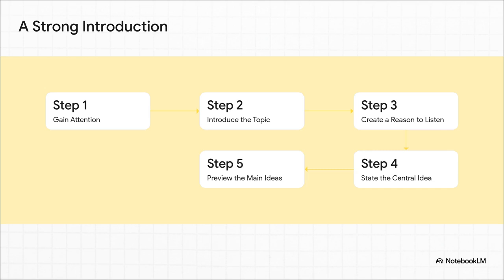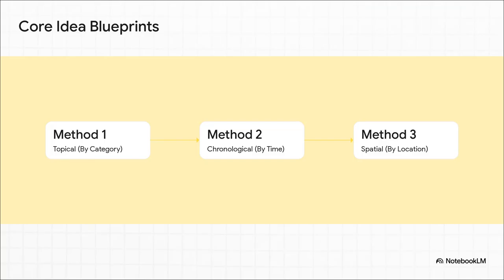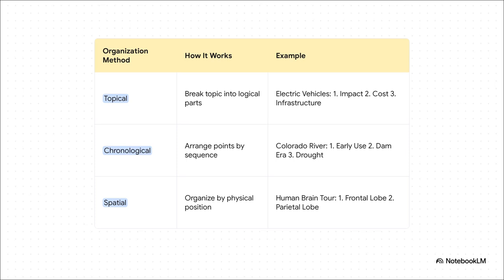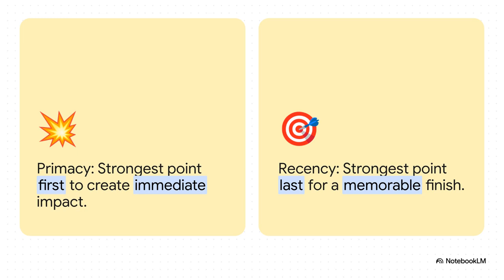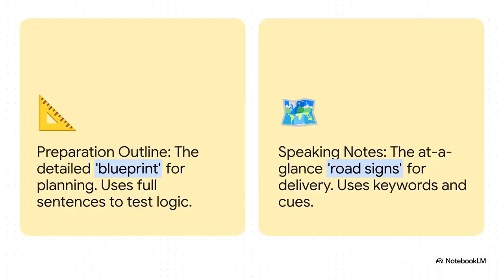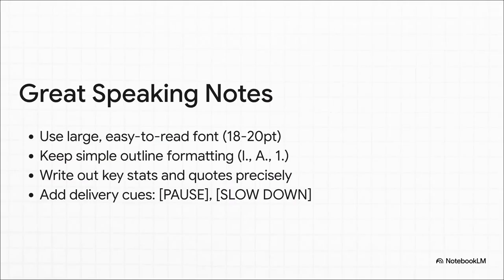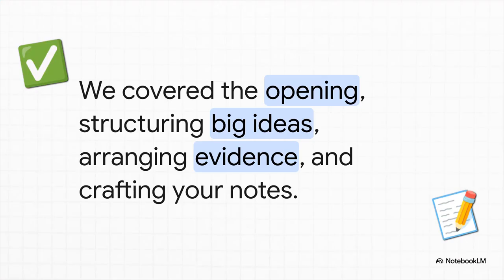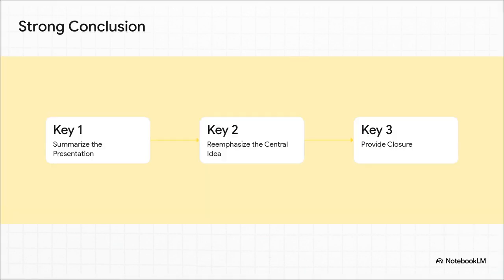Ryan’s Planning and Outlining Your Presentation Notes (Key Review 12)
Organizing and Outlining Your Presentation

Identify three methods of organizing your main ideas in informative speaking: chronological, topical, and spatial.
Identify four methods of organizing your supporting material: chronologically, recency, primacy, and complexity.
Identify initial previews, transitions, and final summaries.
Recall six functions of an introduction: gaining attention, introducing the topic, creating a reason to listen, establishing credibility, stating the central idea, and previewing main ideas.
Recall three functions of a conclusion in informative speaking: summarizing the presentation, reemphasizing the central idea, and providing closure.
Differentiate a preparation outline and speaking notes.
Recall suggestions for developing speaking notes.

Communication Fundamentals of Human Communication Course

Chapter 12 — Organizing and Outlining Your Presentation